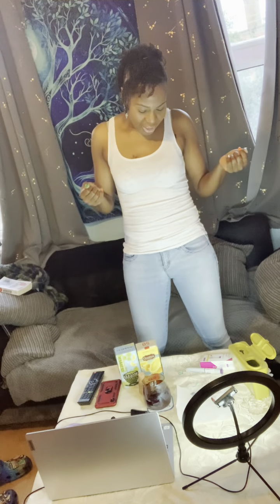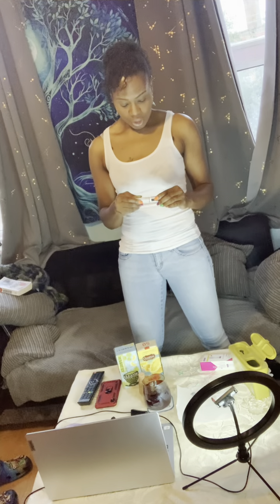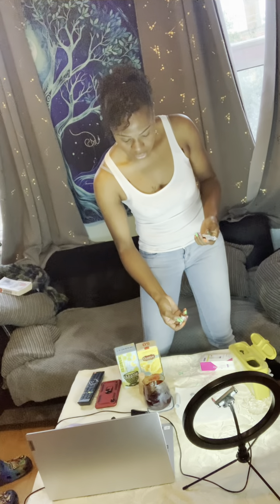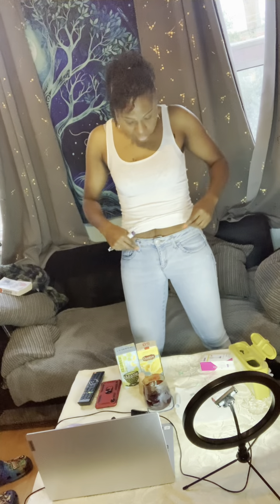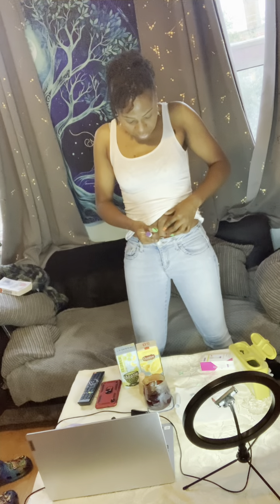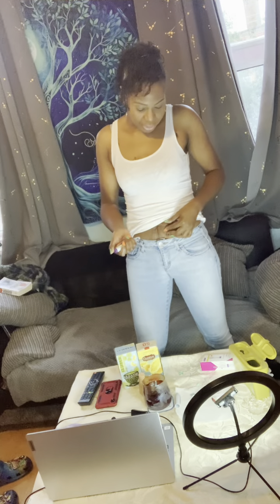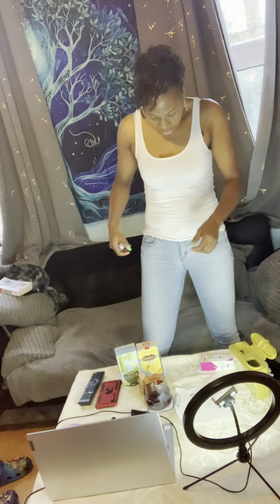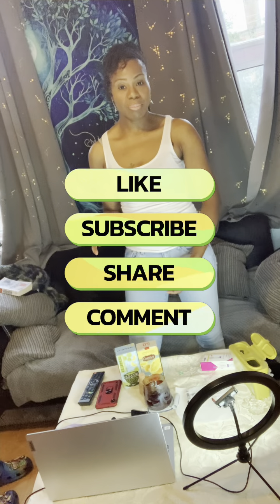Injecting Mounjaro to loose weight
Watch me inject my mounjaro to loose weight.